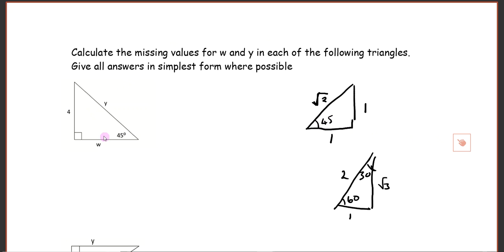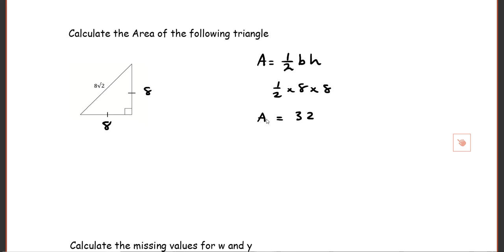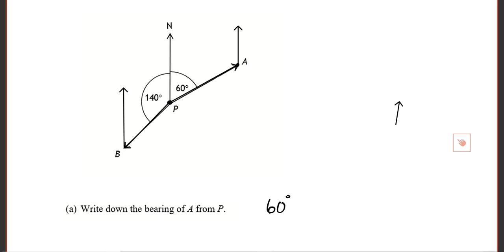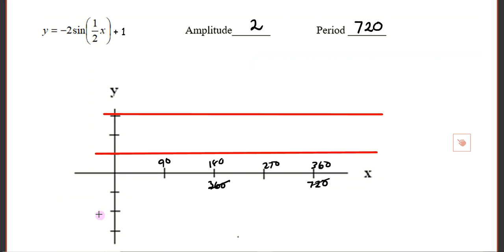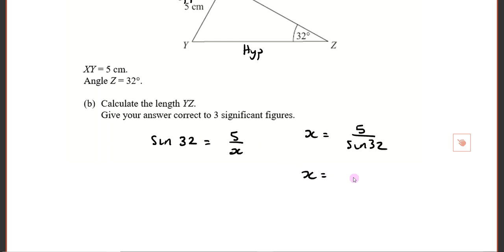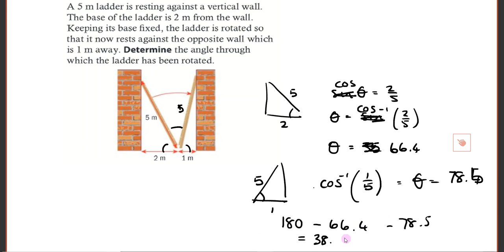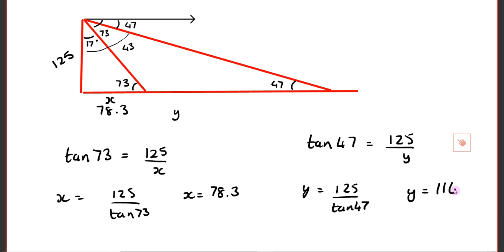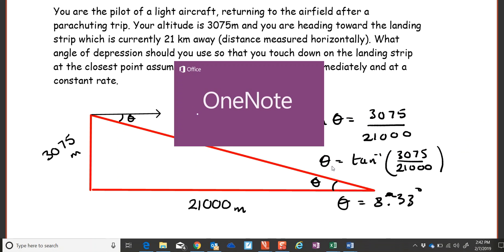M4 reviewing the trig assessment